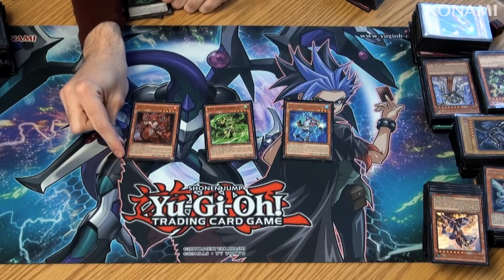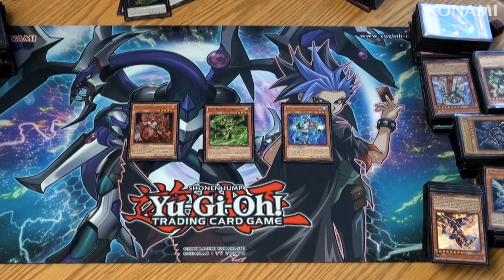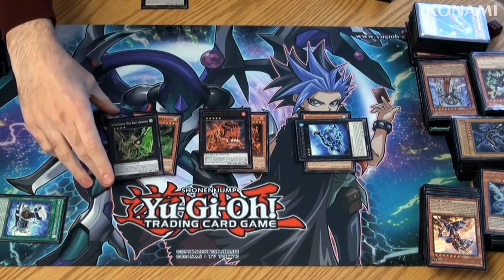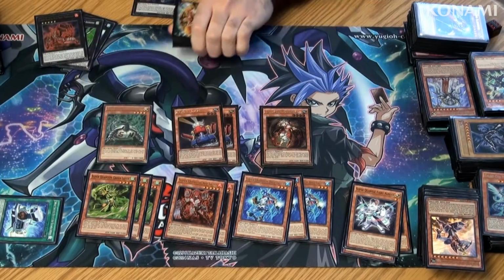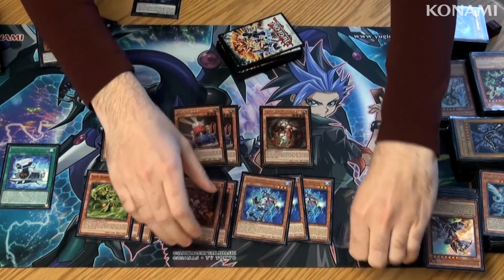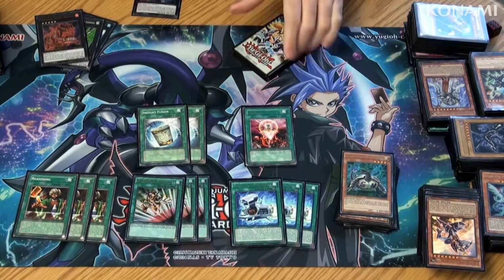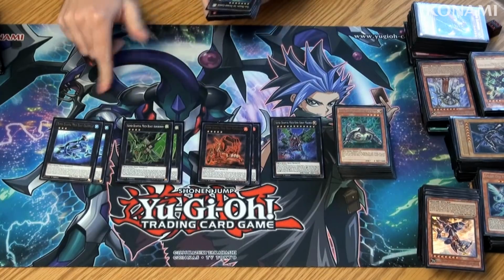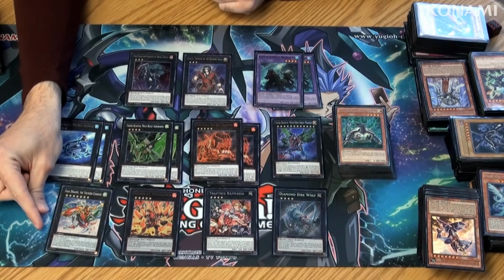Wing Raiders: Super Quantal Robot Spotlight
Official Yu-Gi-Oh! TCG shows a rundown on the Super Quantal Robots from the latest Wing Raiders booster set!

Wing Raiders for the Yu-Gi-Oh! TRADING CARD GAME is available now!